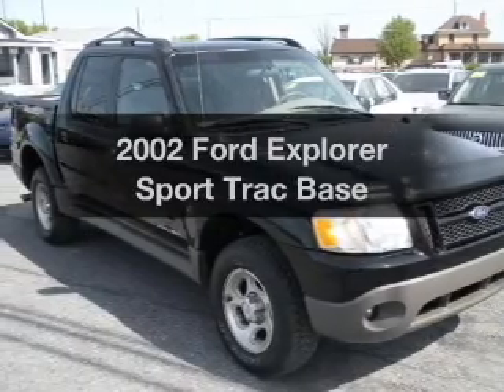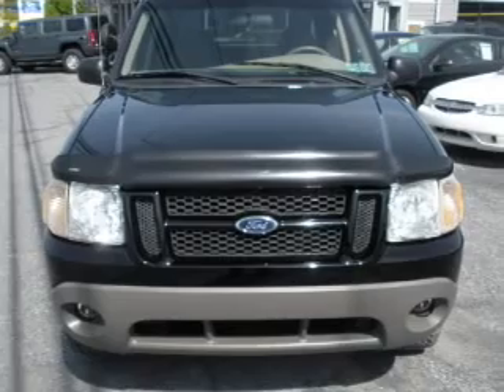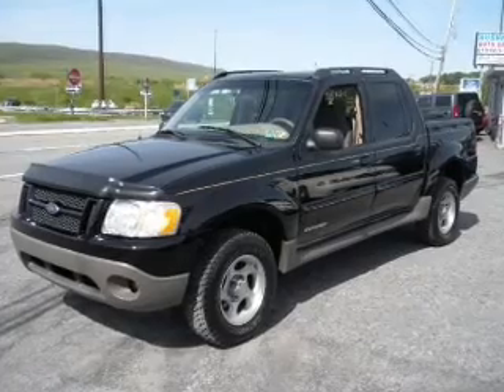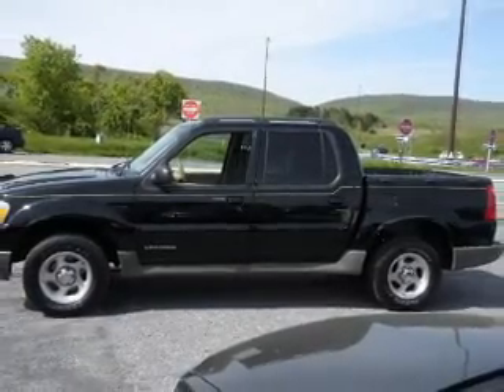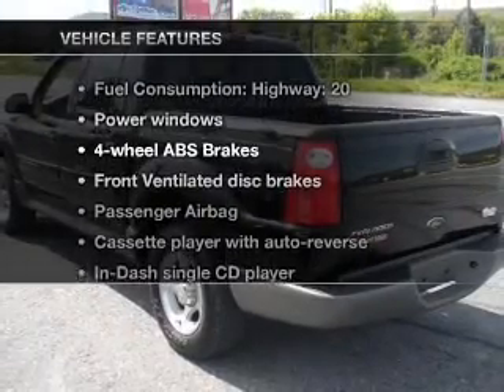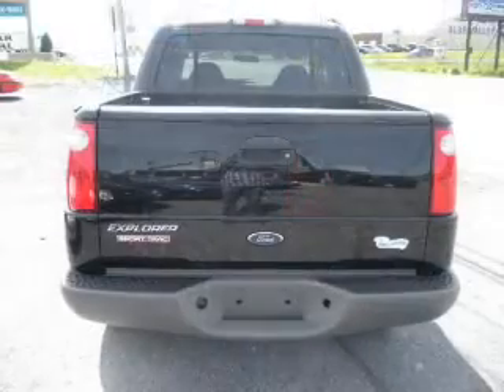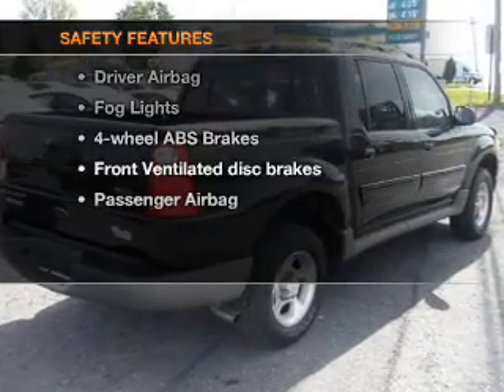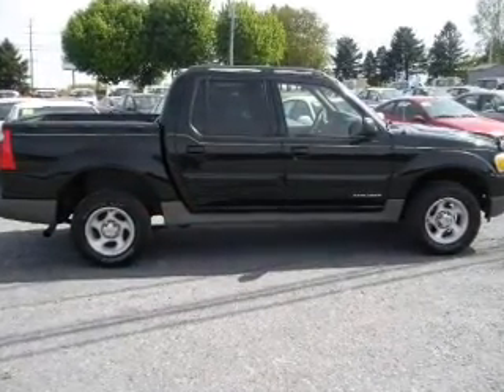2002 Ford Explorer Sport Trac - Wind Gap PA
Year: 2002
Make: Ford
Model: Explorer Sport Trac
Trim: Base
Engine: 4.0 liter 6 cylinder 12 valve
Transmission: Automatic
Color: Black
Mileage: 96021
Address:
498 E Moorestown Rd